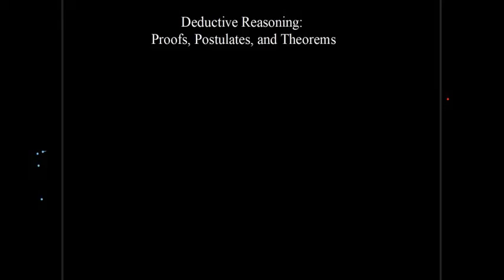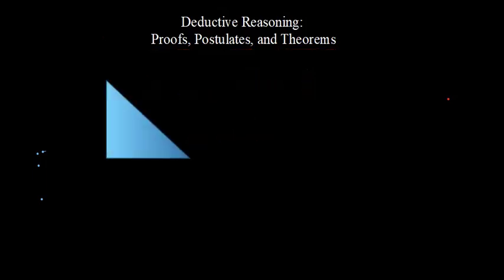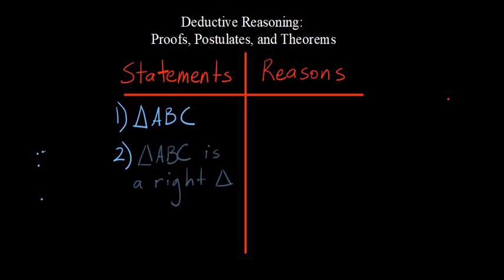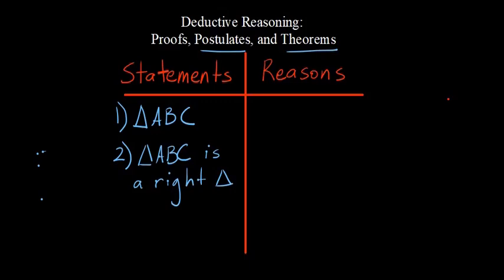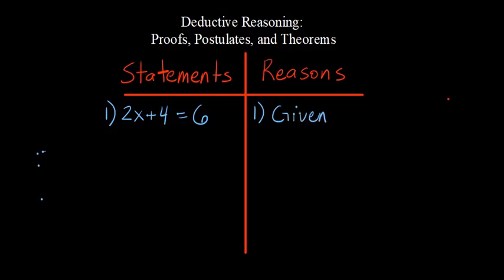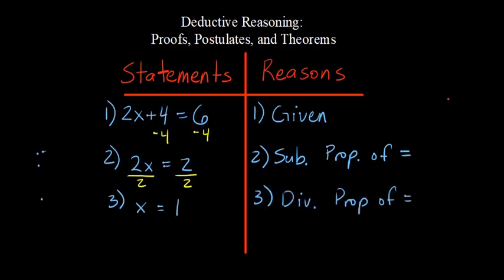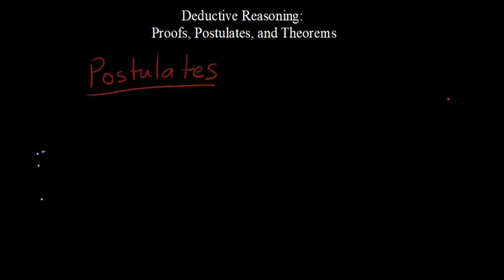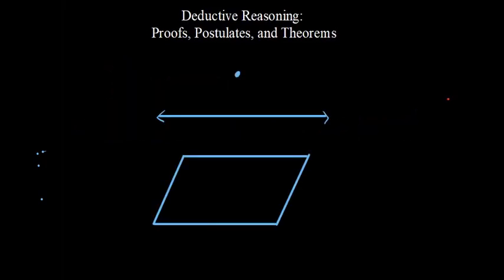Geometry - Deductive Reasoning - Proofs, Postulates, and Theorems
In this video I explain what proofs, postulates, and theorems are. I give a short example of a proof using an algebra problem, (prove that x=1 for 2x+4=6).